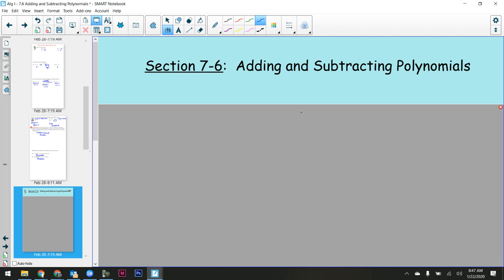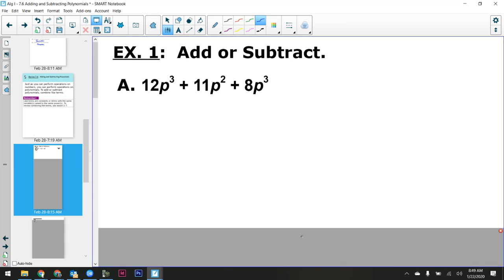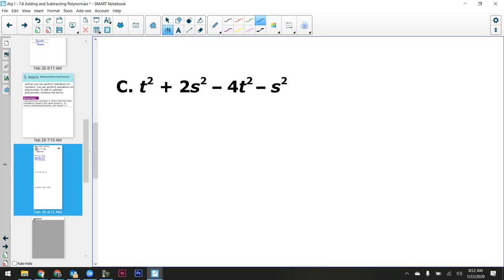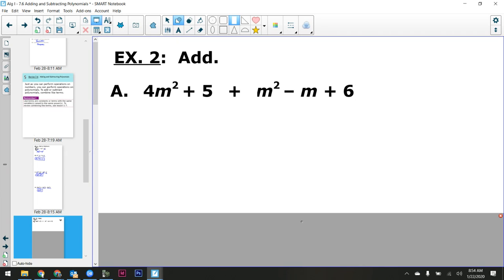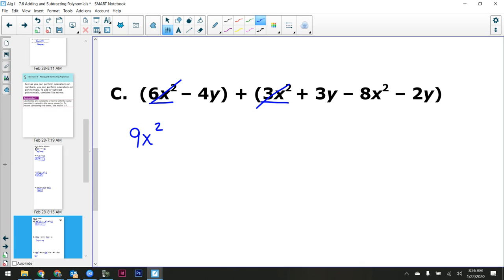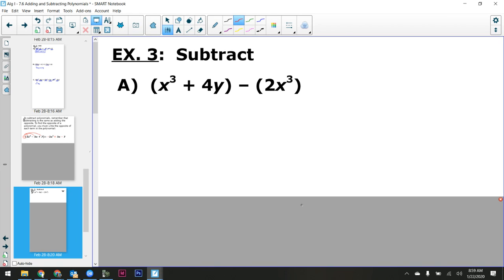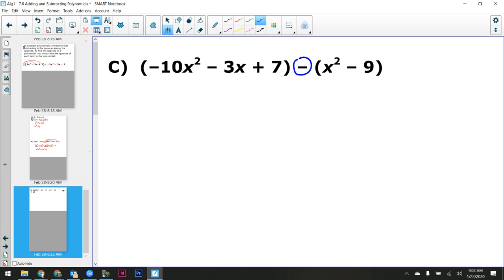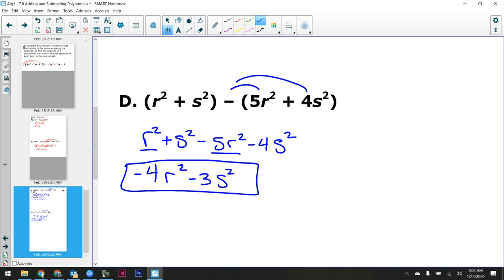Algebra 1: Section 7-6 (1-22-20)